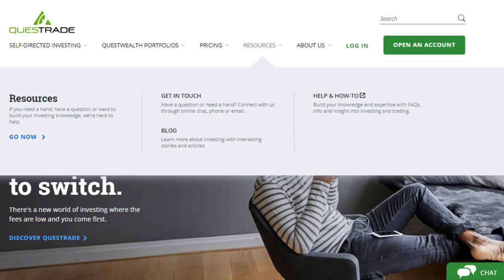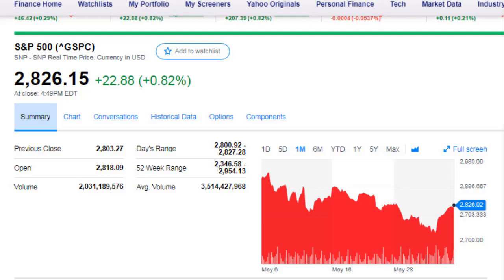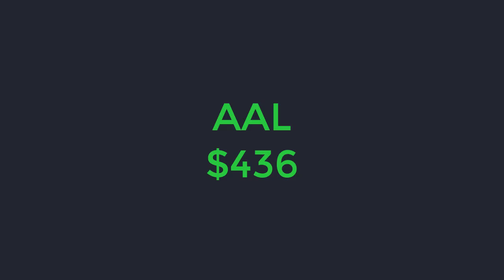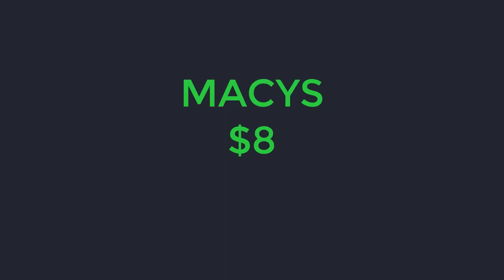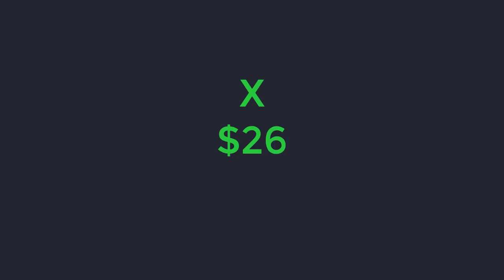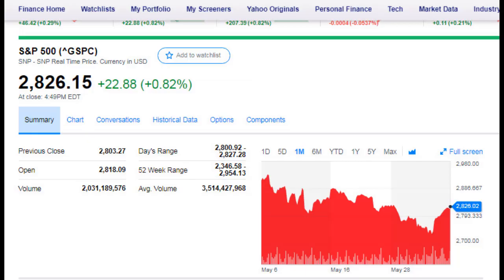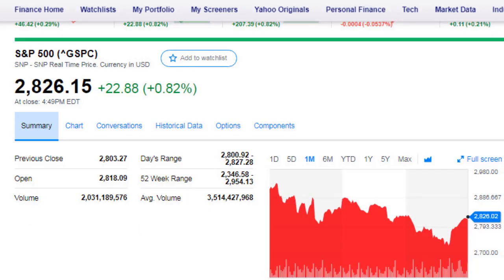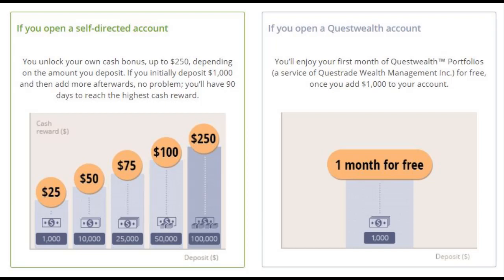How much INCOME I made on the STOCK MARKET in May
Whatsapp group for $10 a month to get my trades live as I place them

Consulting call: $50 per hour

($40 BONUS)

Make money losing weight ($50 BONUS)